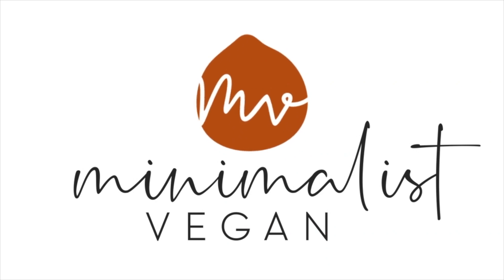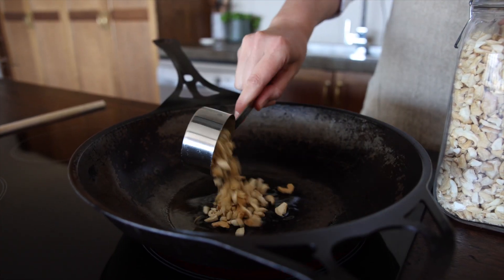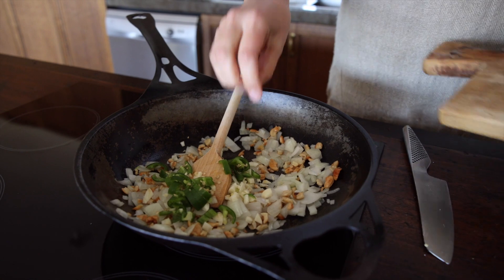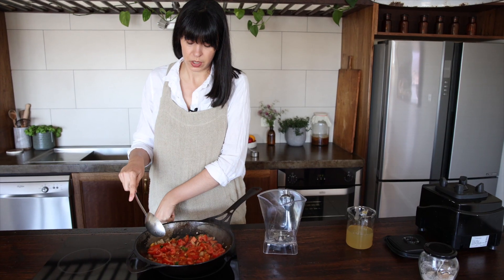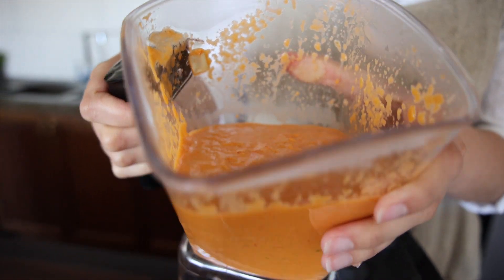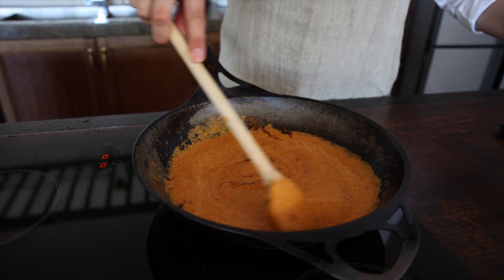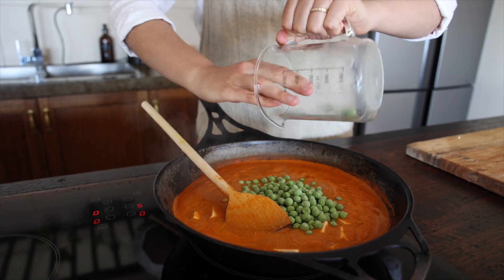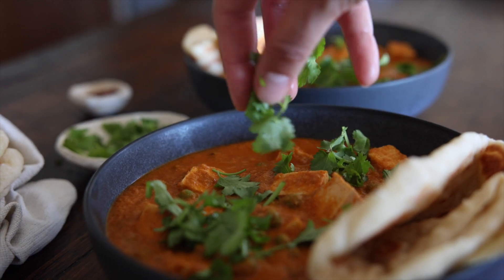Easy and Tasty Vegan Matar Paneer with Tofu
This vegan matar paneer features a rich and spiced-up tomato gravy with tofu and peas. Serve with rice or vegan naan, you'll be hooked once you've tried it!

Maša